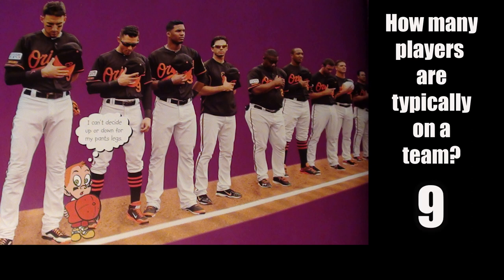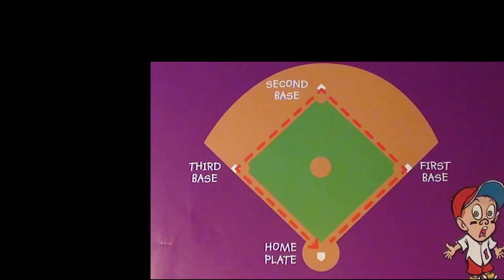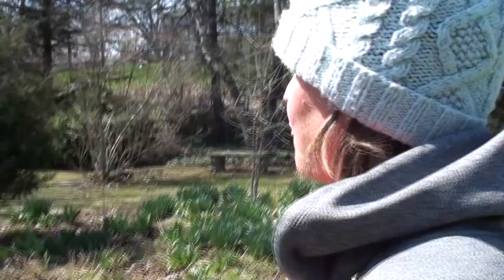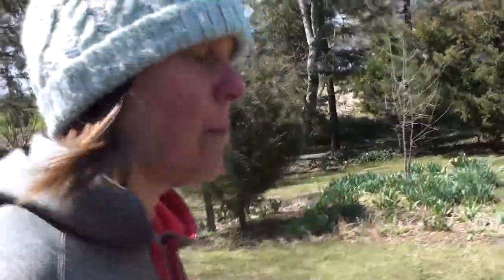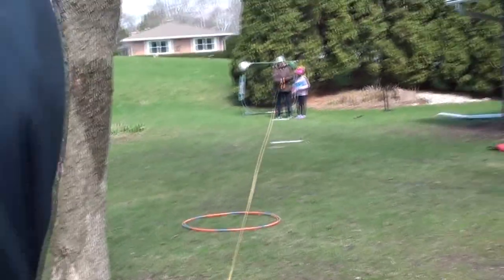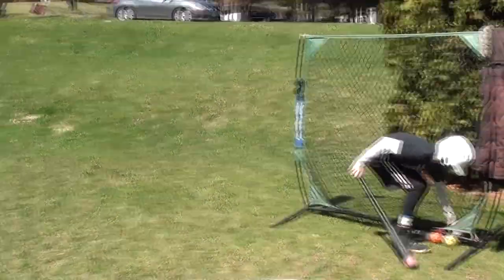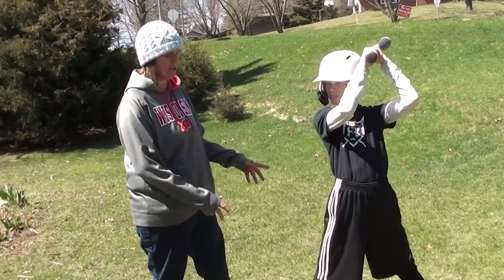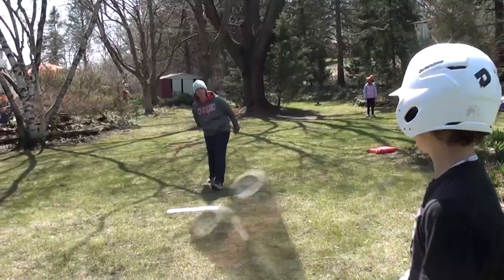Baseball with Ms. Mary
Join Ms. Mary and her family as she teaches the game of baseball while incorporating math!